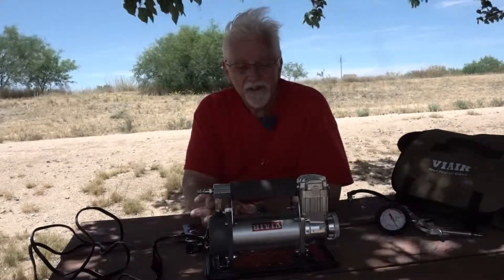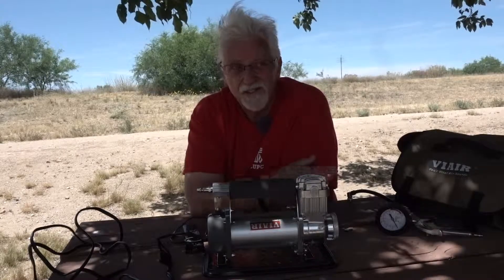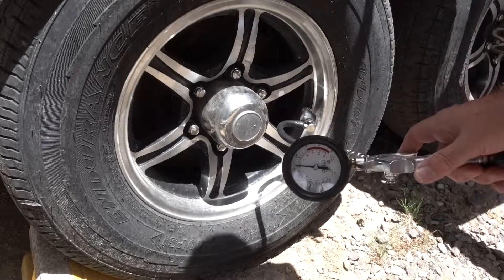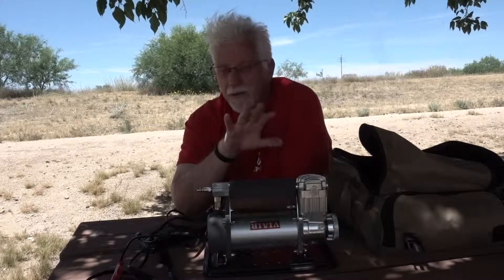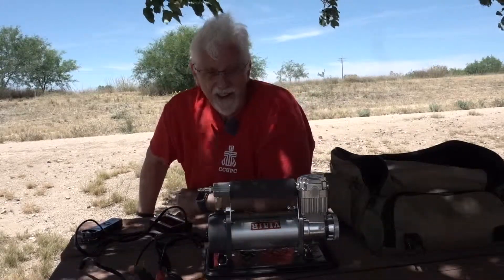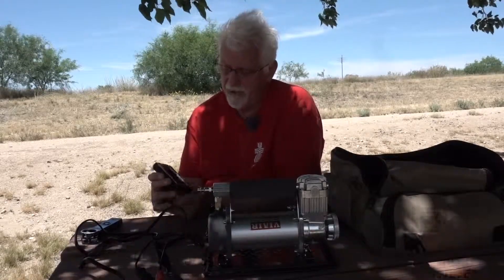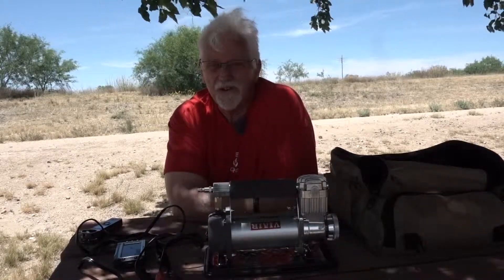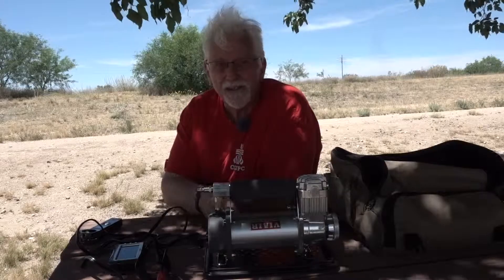Viair 400P-RV Heavy Duty Air Compressor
After a year of usage, I review the Viair portable RV 12-V air compressor: it's an essential part of my kit. Viair 400P RV Heavy Duty Compressor.